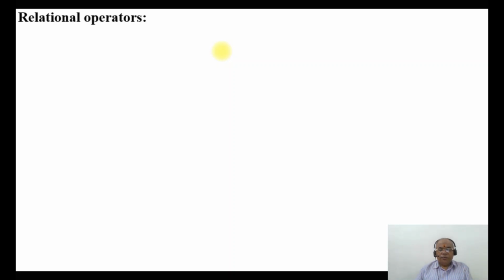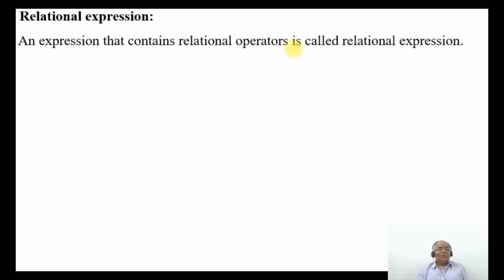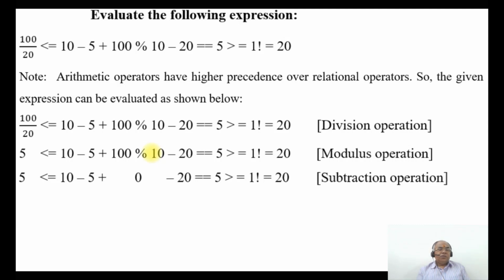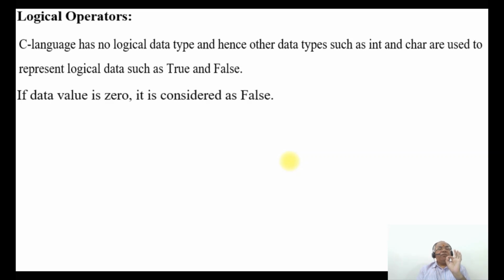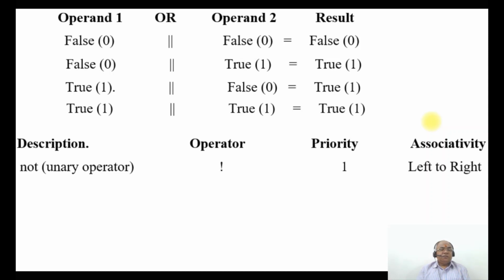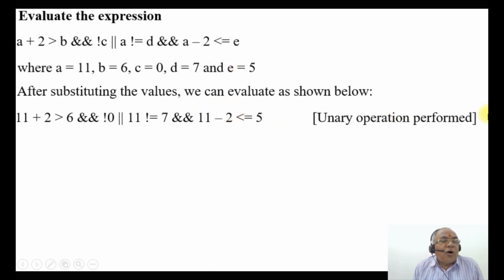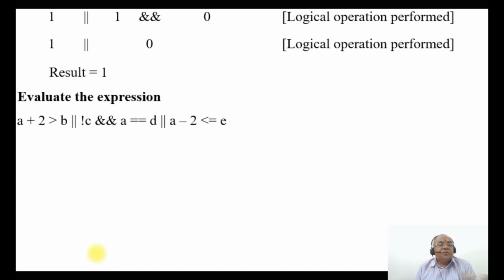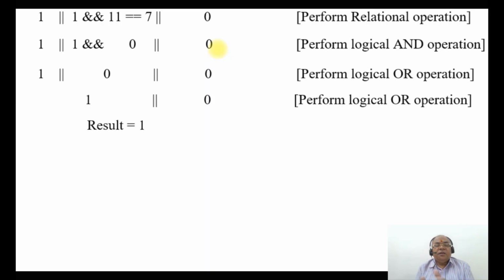15 RELATIONAL OPERATORS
Explanation on the different types of relational operators and also sample programs on relational operators